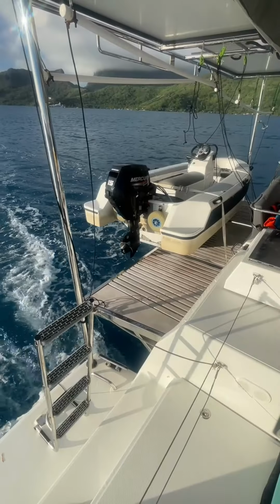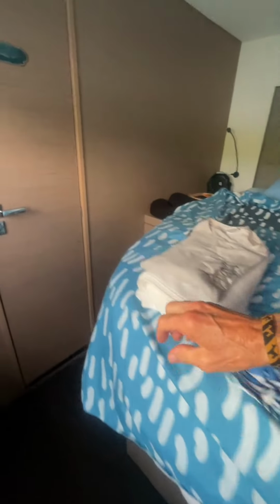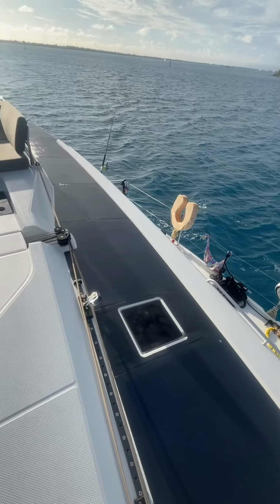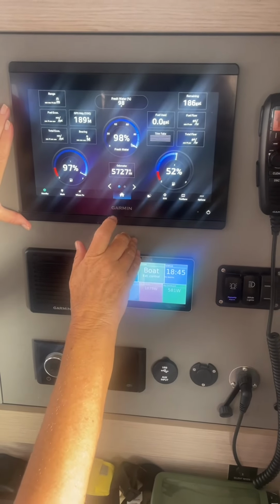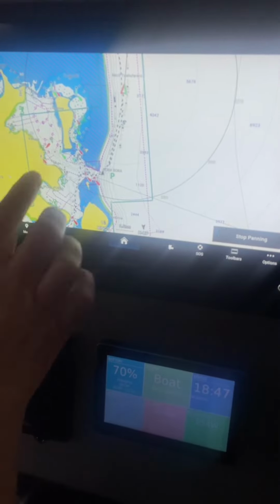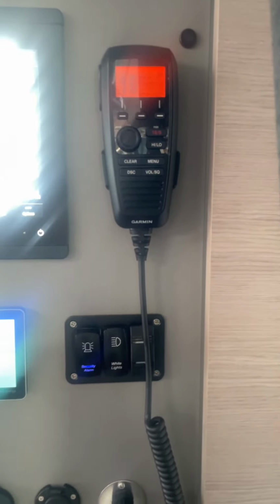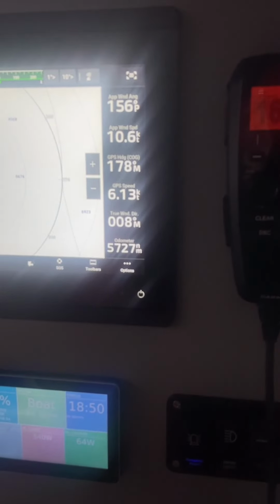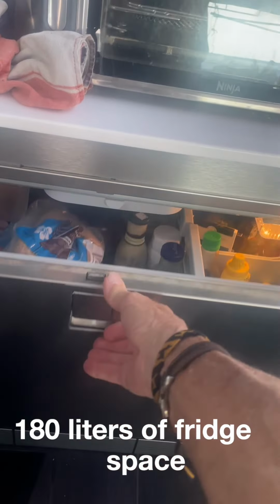Cousin's Walkthru of Sailing Remission S2: E3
Dennis gives a Walkthru of Remission while on board in French Polynesia